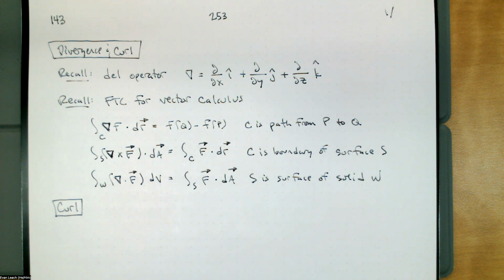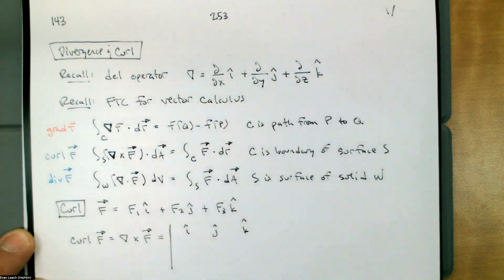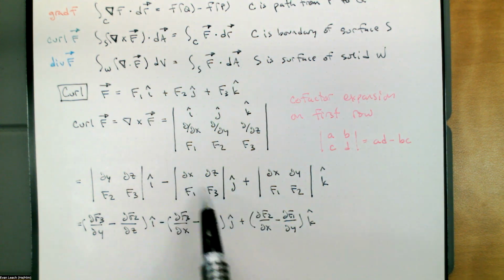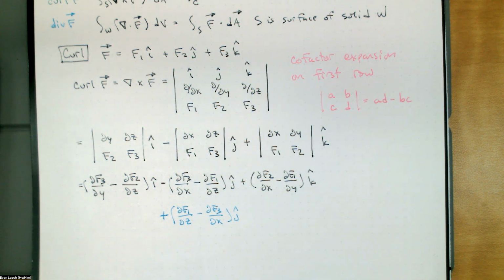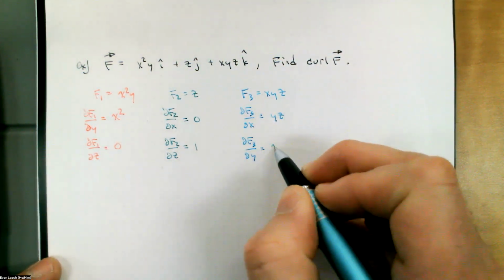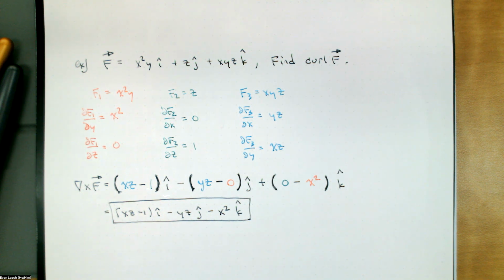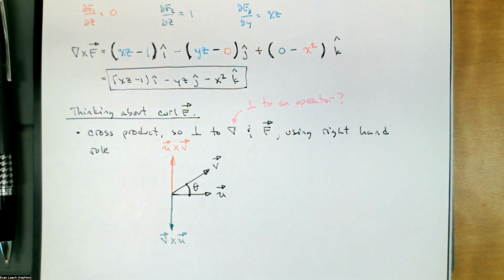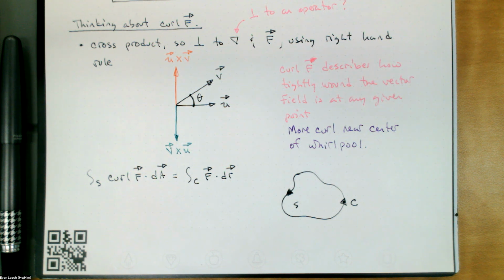253.143.1 Divergence and Curl 2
In this video, we calculate and think about curl, and how it relates to the Fundamental Theorem of Calculus.